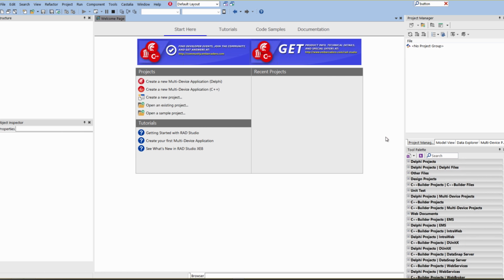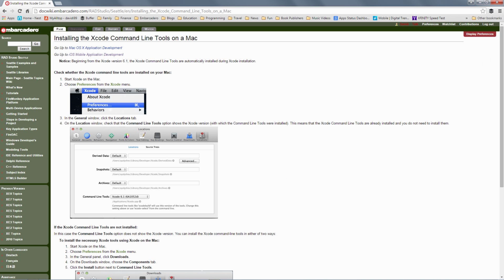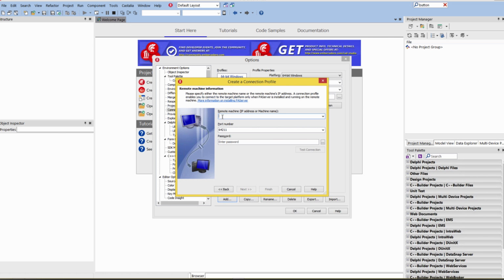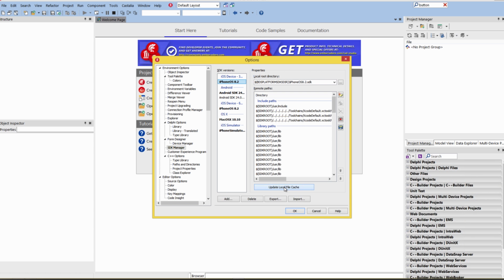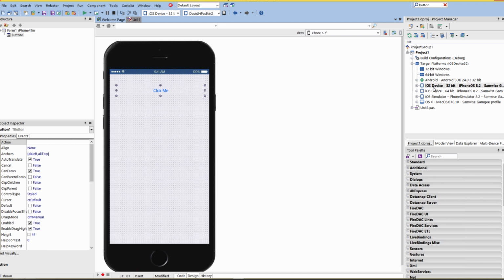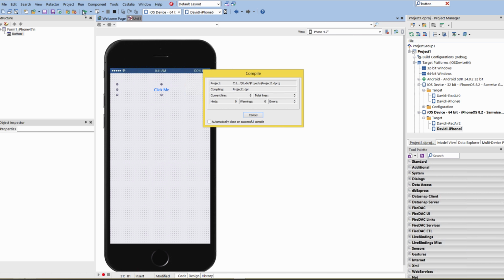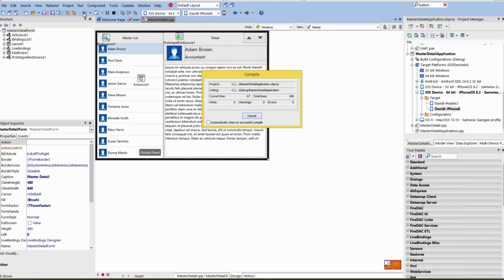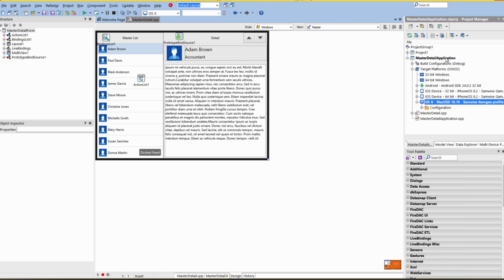Configuring RAD Studio for iOS and OS X Application Development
Install/Config How To video